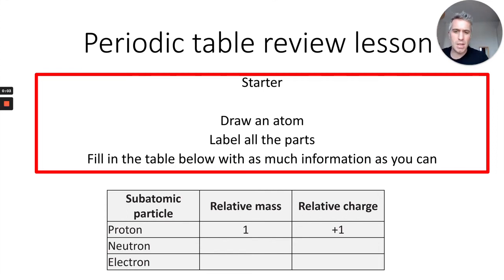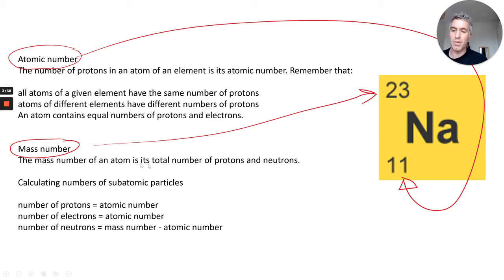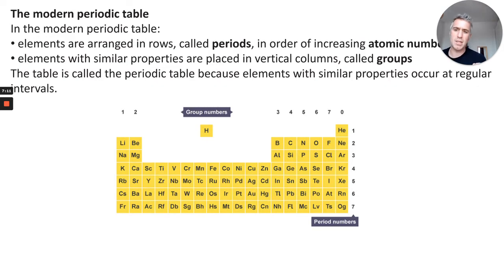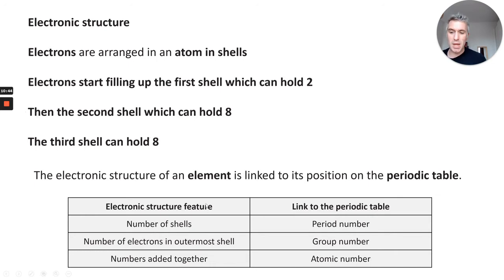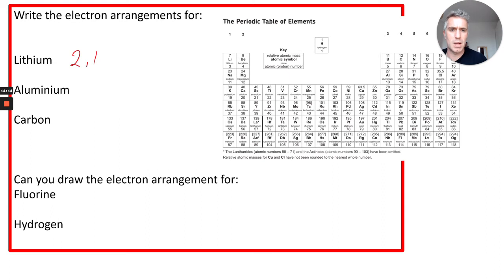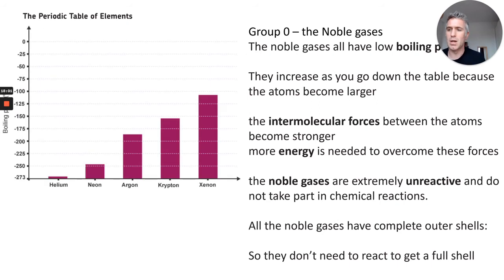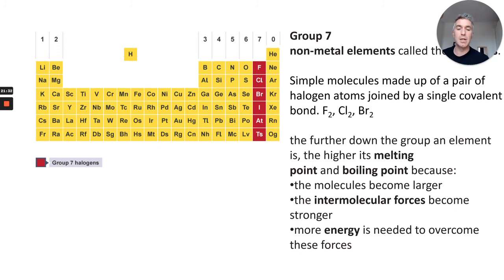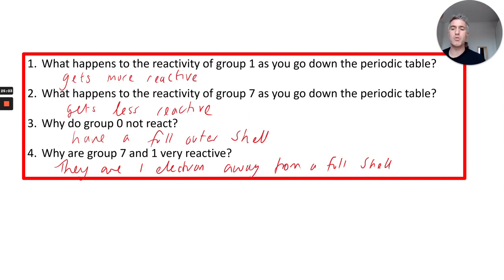Periodic table review lesson